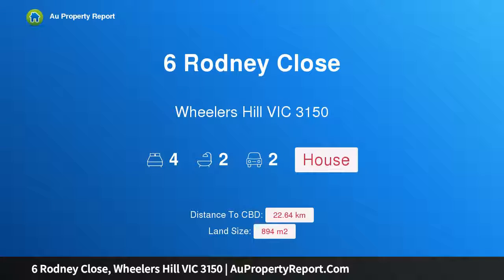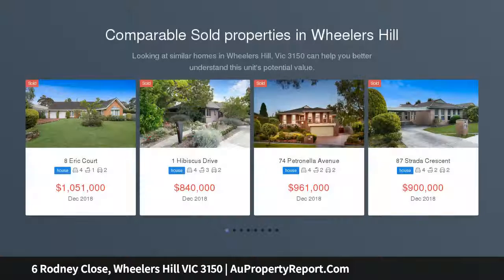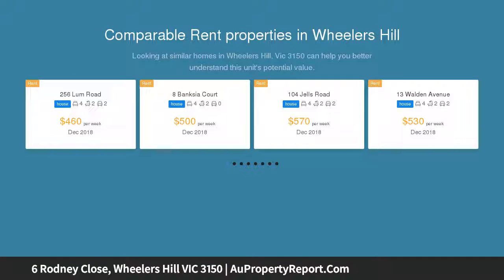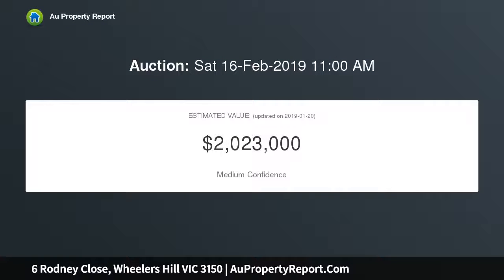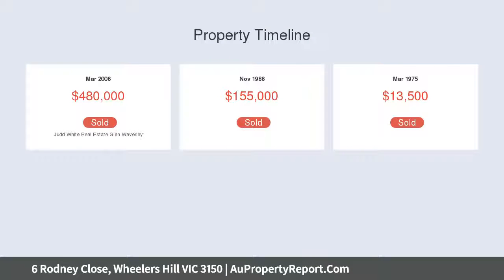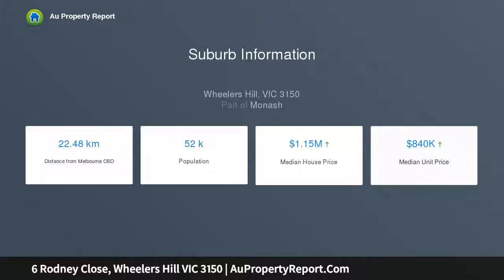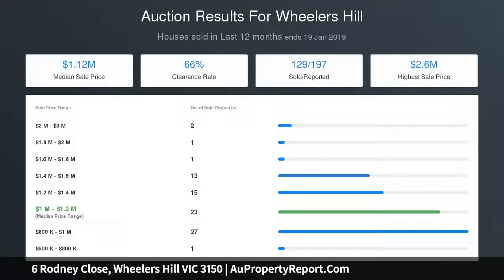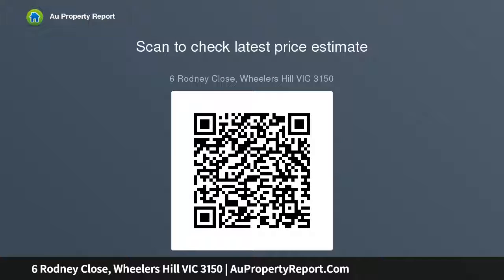6 Rodney Close, Wheelers Hill VIC 3150 | AuPropertyReport.Com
6 Rodney Close, Wheelers Hill VIC 3150
Property Type: house
Bedrooms: 4
Bathrooms: 4
Car Space: 2
THIS LANDMARK LUXURY FAMILY RESIDENCE COULD BE YOURS